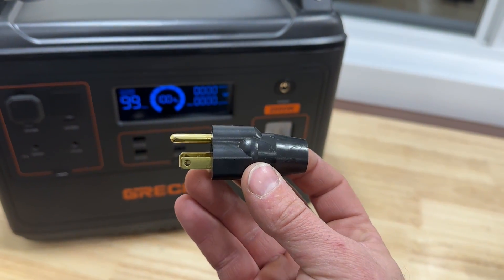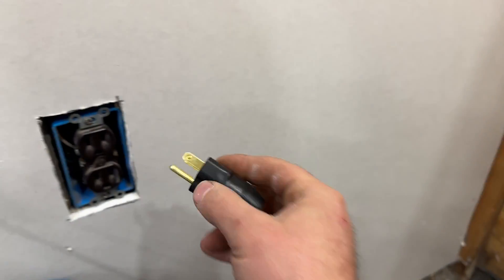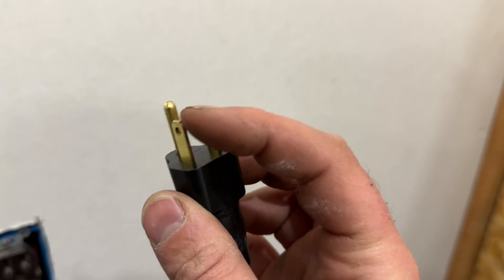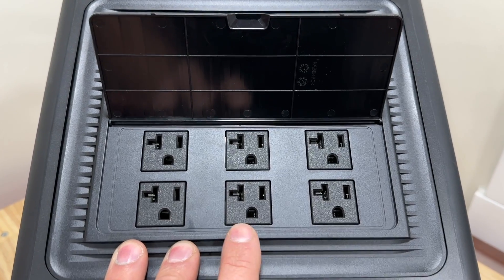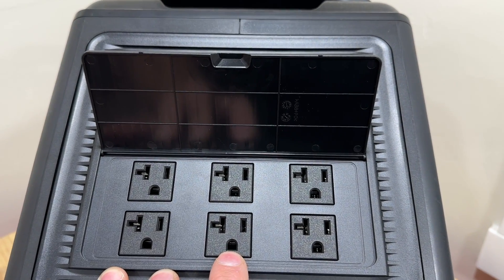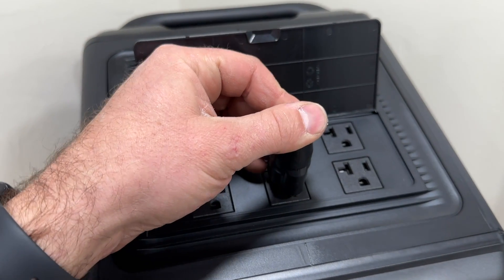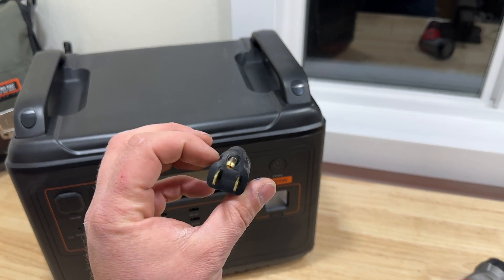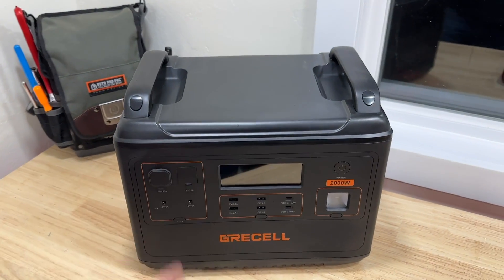What Is The Purpose Of An Electrical Ground / Neutral Bonding Plug?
Neutral/Ground Bonding Plug